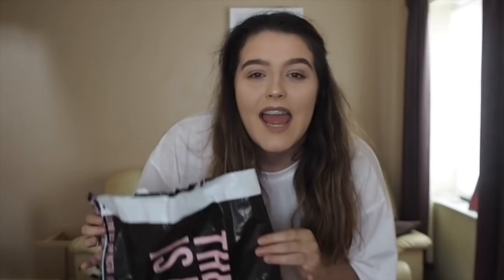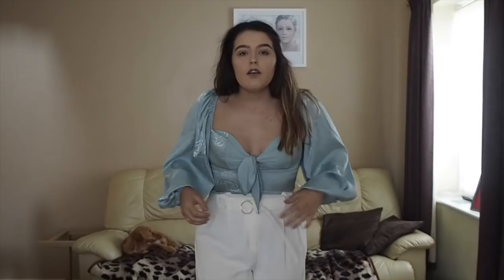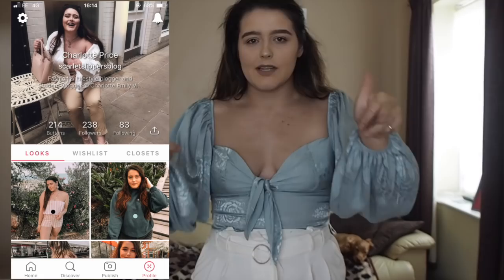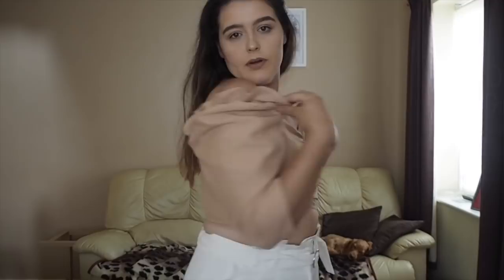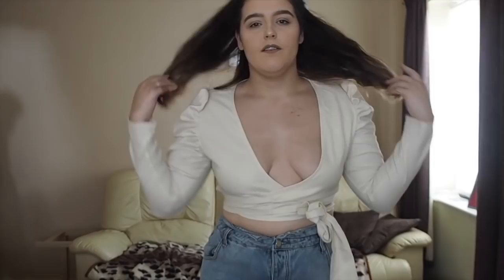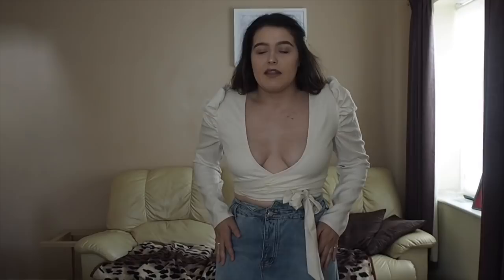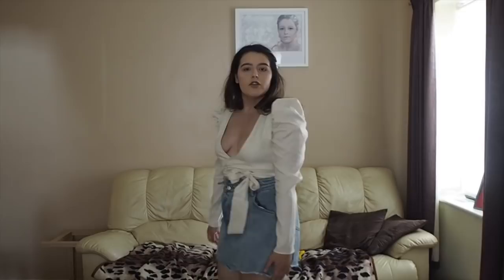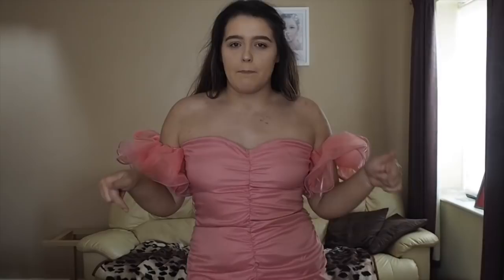IN THE STYLE X LORNA LUXE | New Collection - Is It Worth the £££?! | Charlotte Emily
My 21 Buttons: @scarletslippersblog

DISCOUNTS/CODES♡:
Degusta Food Subscription Box: CHARLOTTER-ACAC (first box for £5.99!)
Graze Box: YC2Y5PM4P (1st, 5th and 10th box free!)
Feel Unique (£10 off your first order!)

FAQ:
♡ Where do you live? Lincoln (uni) and Wellingborough (hometown)
♡ How old are you? I am 20 & my birthday is September 4th.
♡ What do you film main videos and vlogs on? Nikon D3300 for main videos and Olympus Pen EPL8 for vlogs!
♡ What do you edit on? iMovie app on my Macbook.
♡ What do you study at university? I study Forensic Science at the University of Lincoln.

♡ Sub Count at time of publishing: 5220